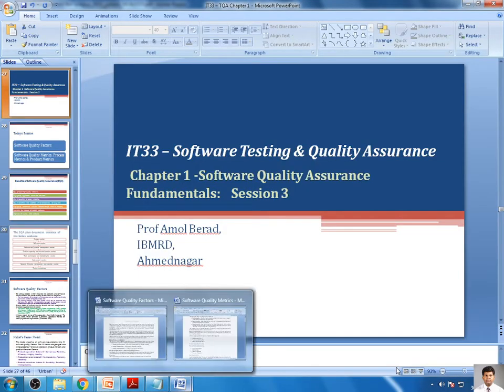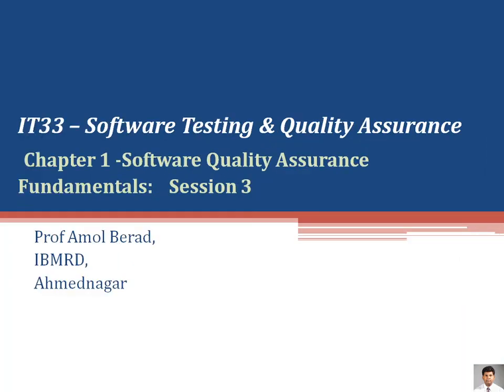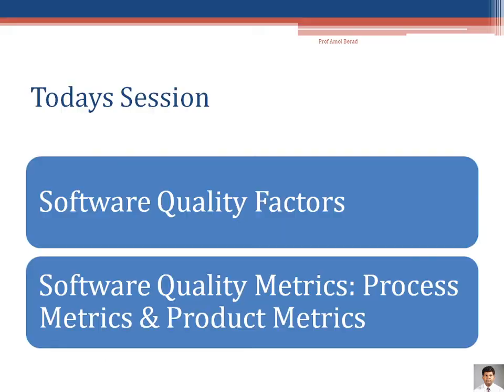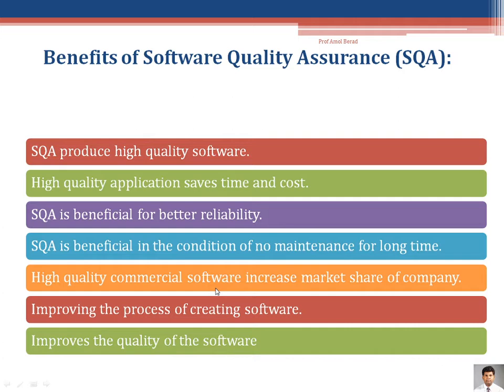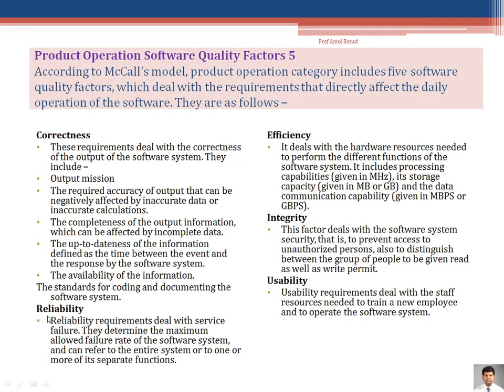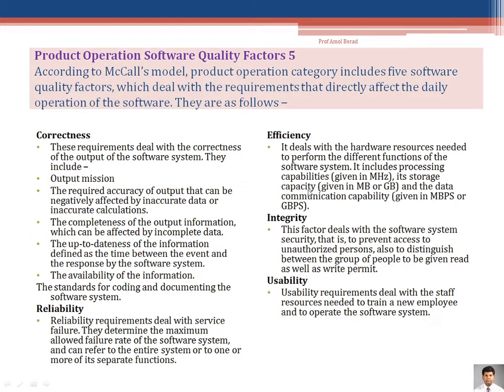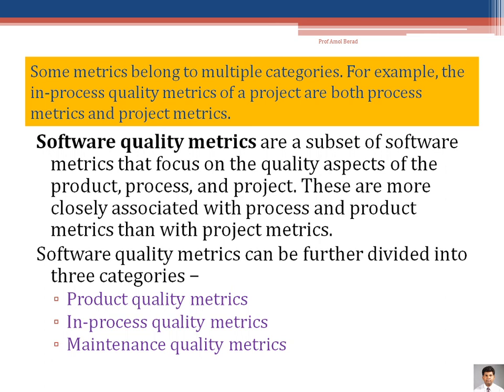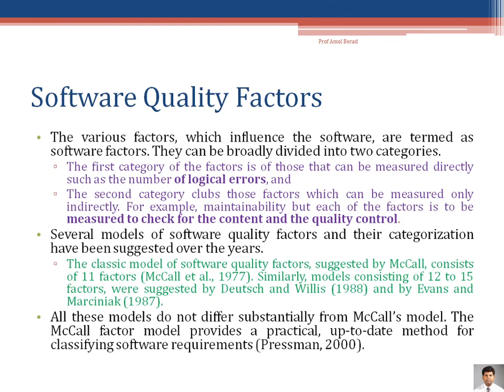3# STQA 2020 09 30